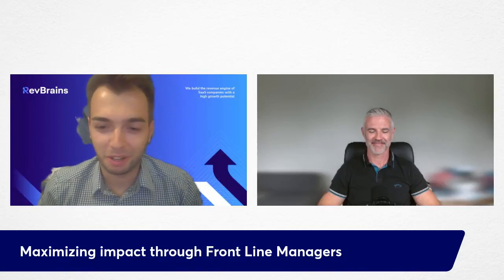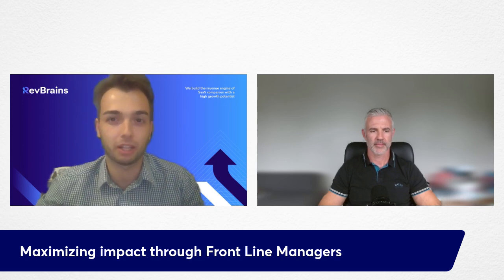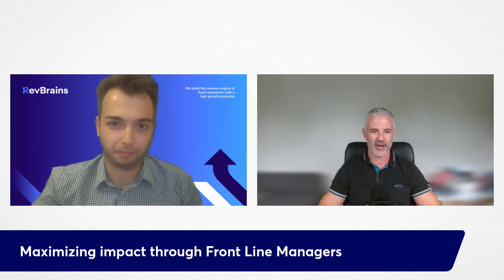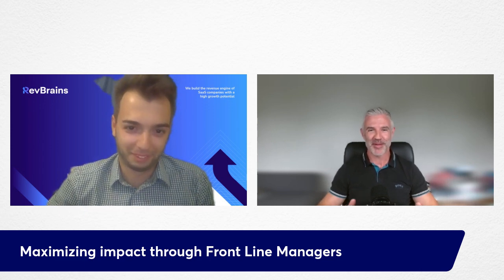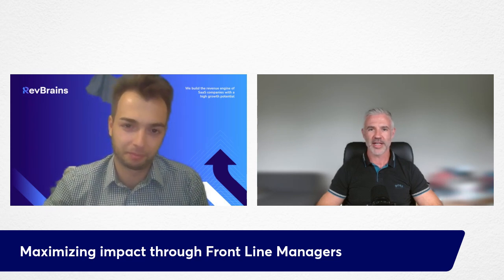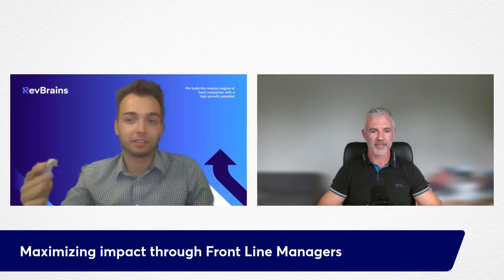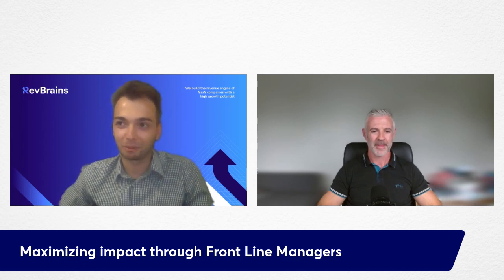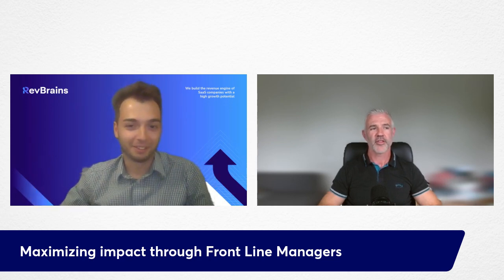Maximizing impact through Front Line Managers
Join this insightful episode as we explore the latest trends within the go-to-market (GTM) enablement space, with a special focus on empowering frontline managers to perform at their best.

We'll delve into the vital role your frontline managers can play in fostering a culture of excellence and driving significant revenue growth through effective coaching techniques.